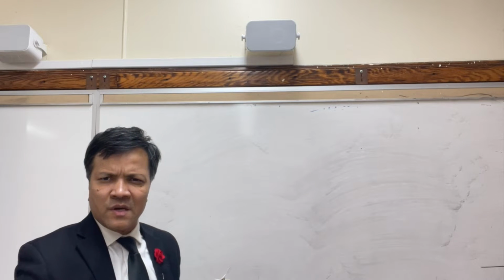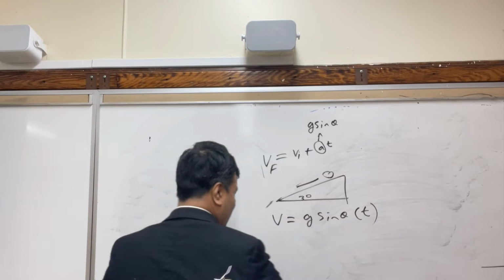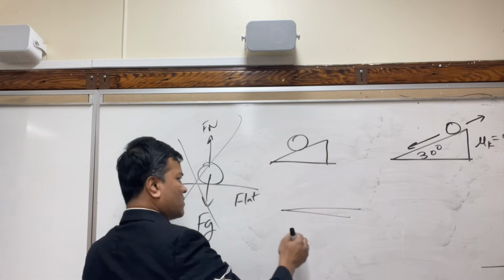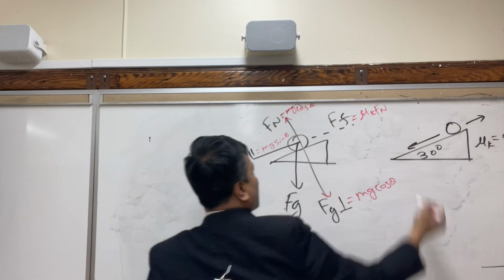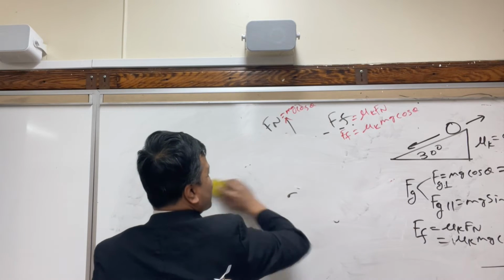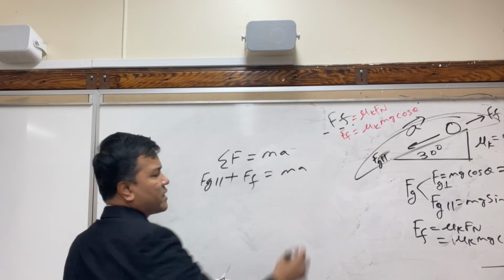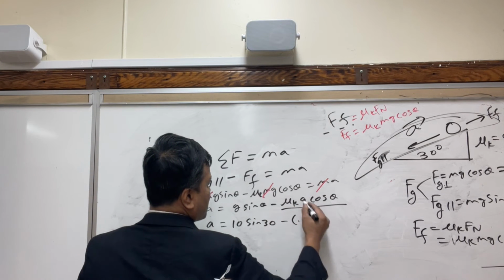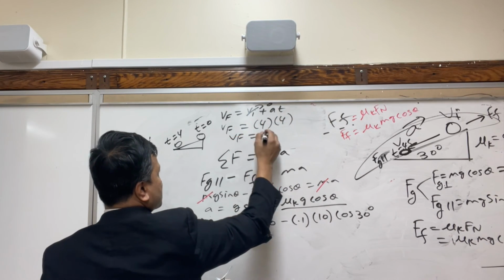Homework 53 Tutorial | Ramp